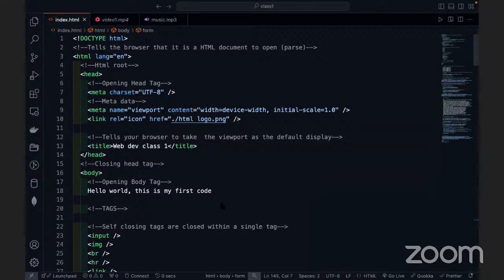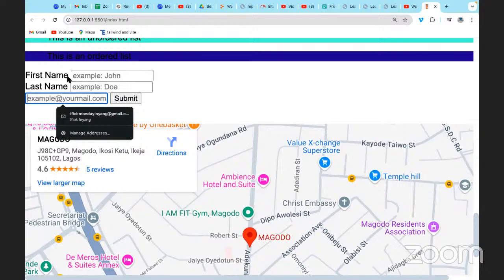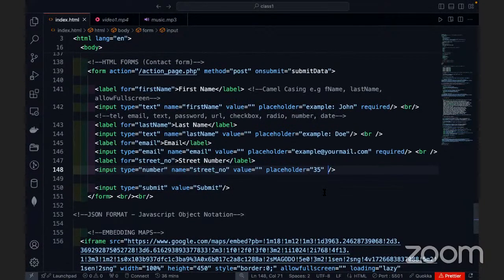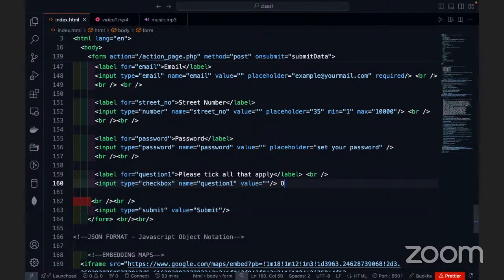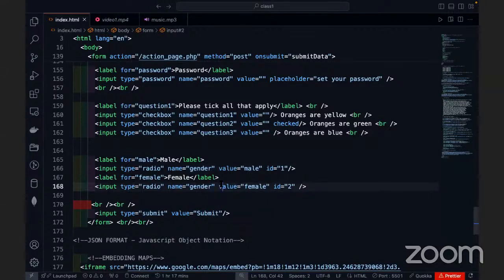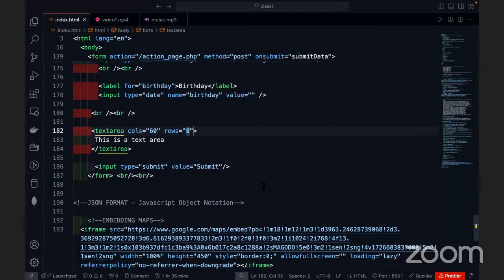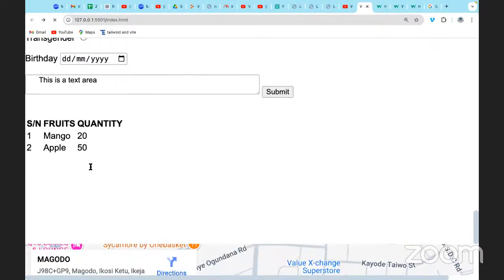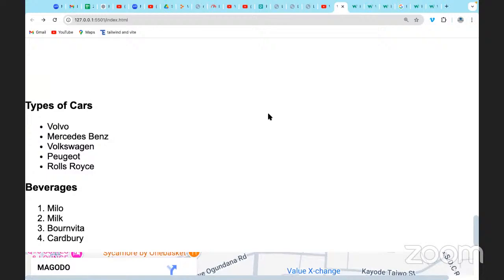HTML tutorial for beginners 2024 - Class 4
Master HTML Basics: Inputs, Textarea, Tables, & Lists

In this session, we cover the core HTML elements every web developer must know:

Input Types: Text, number, password, radio, checkbox, and more!
Textarea: Create and customize text fields.
Tables: Organize data with precision.
Lists: Build ordered and unordered lists.
This is a hands-on tutorial designed to boost your HTML skills and improve your web development projects. Don’t miss out!